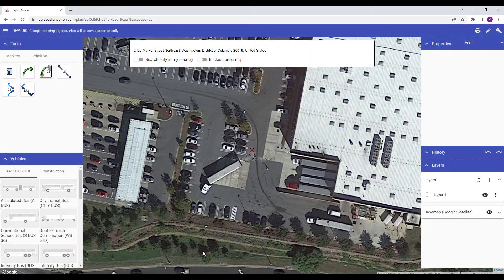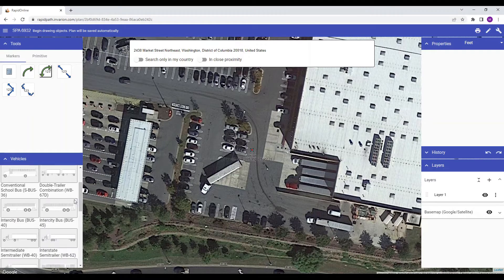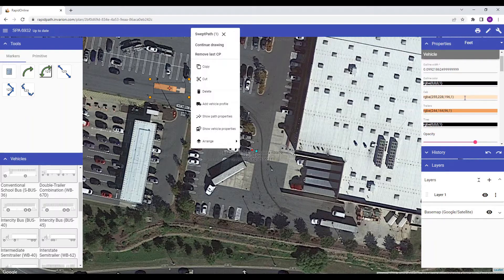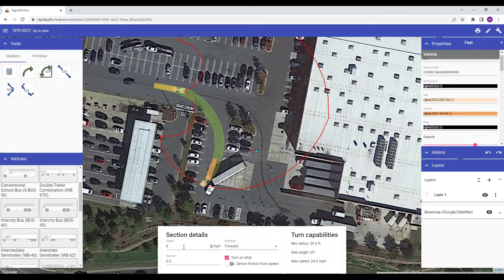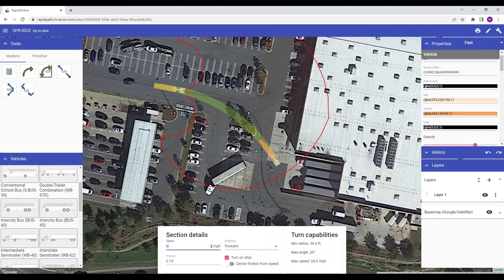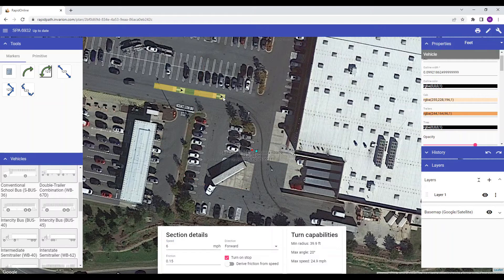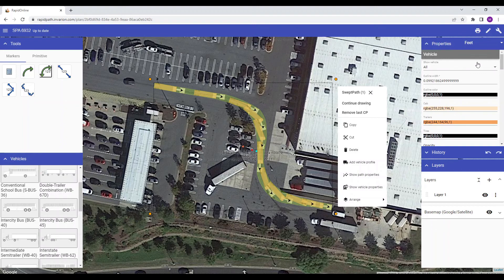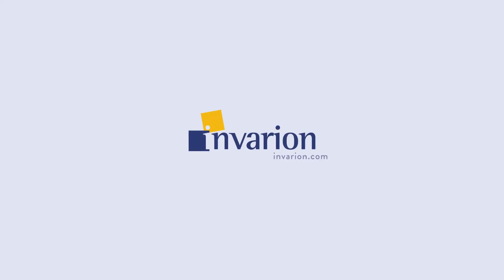Drawing a vehicle path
This tutorial will guide you through drawing a vehicle path in RapidPath Online.